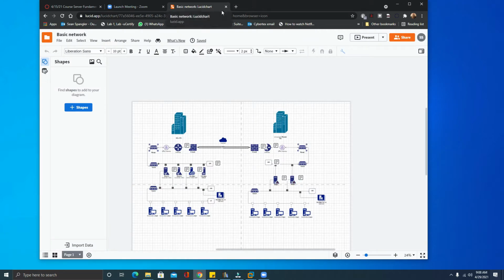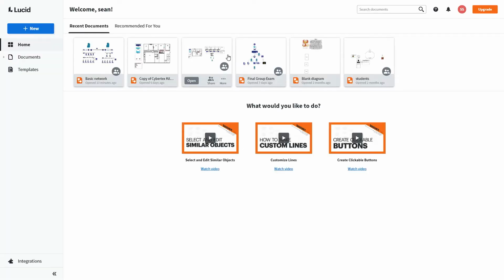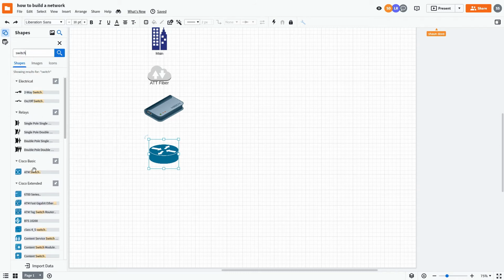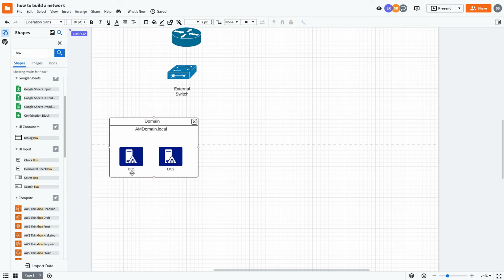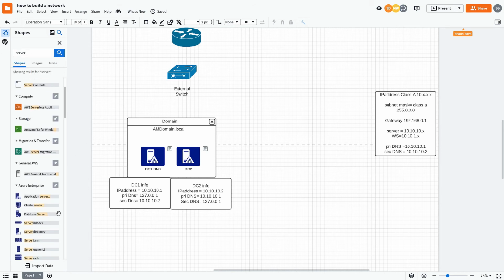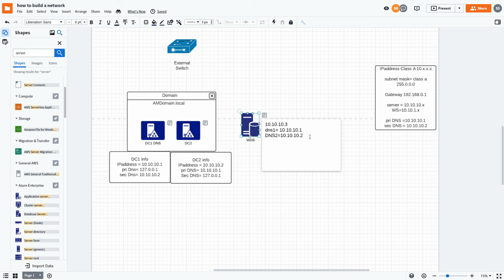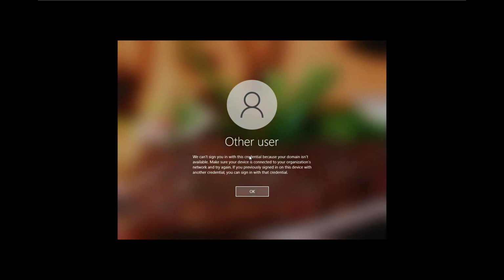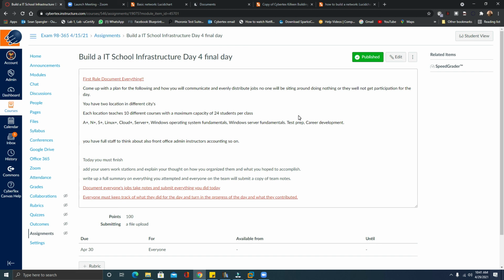Server Fundamentals Lets Build a network!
Hands on with T-REX (lol Sean Spangler)

 Lets Build a network!